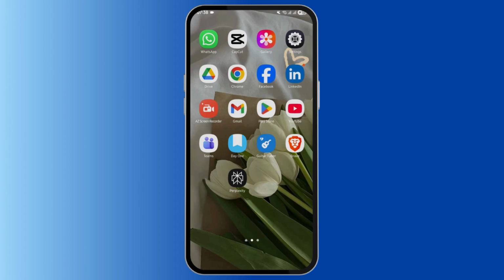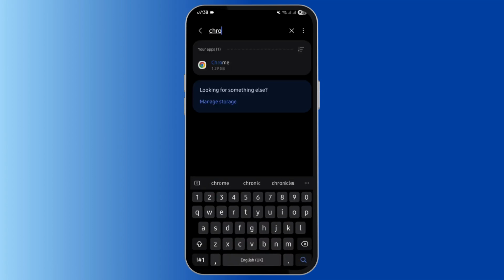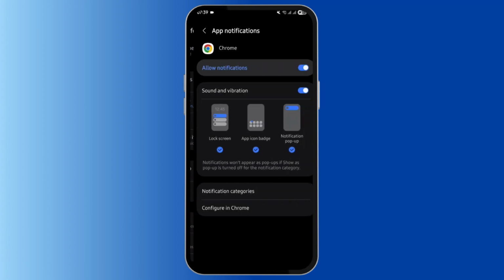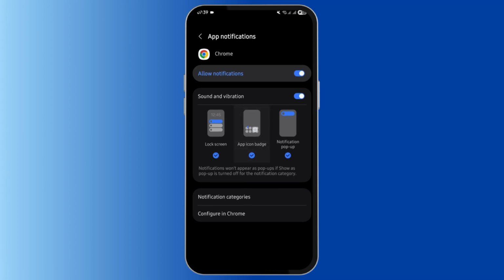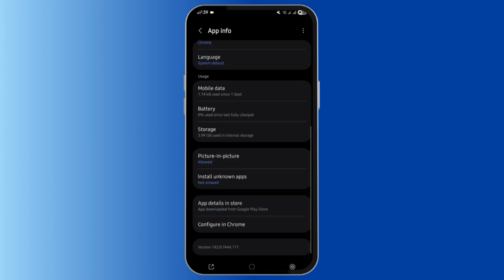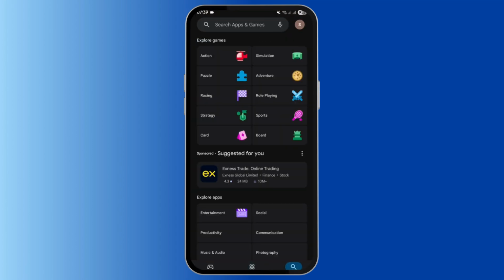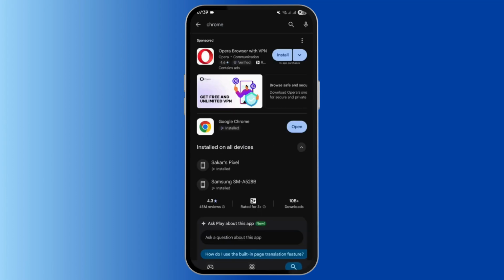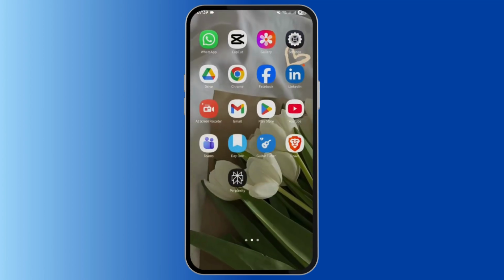How To Fix Chrome Notifications Not Showing (2025)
00:00 – Why Your Chrome Notifications Stop Working
00:06 – Step-by-Step Fixes to Restore Chrome Notifications

In this quick troubleshooting guide, you’ll learn how to fix Chrome notifications that aren’t showing on your device in 2025. We’ll walk through checking browser settings, enabling site permissions, adjusting system notification controls, and clearing hidden conflicts that block alerts. Follow these steps to get your Chrome notifications working smoothly again.